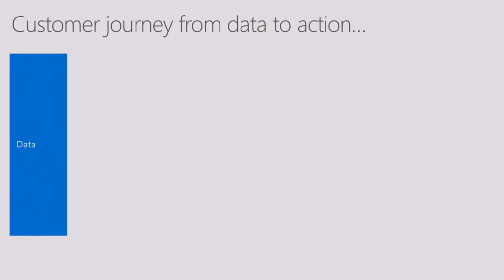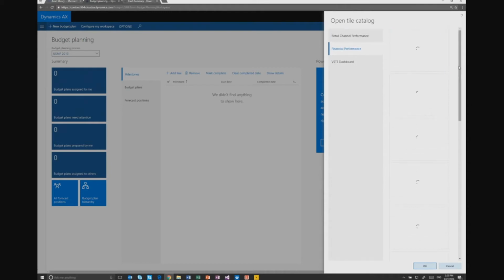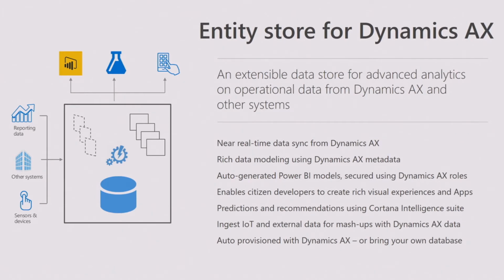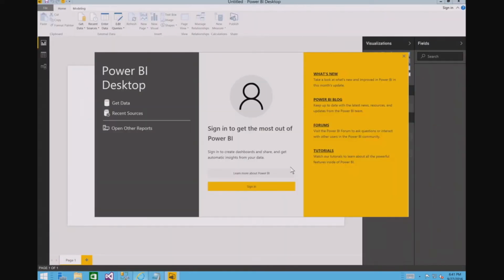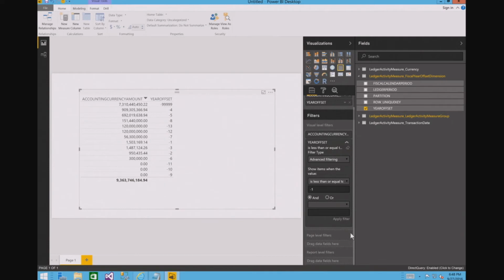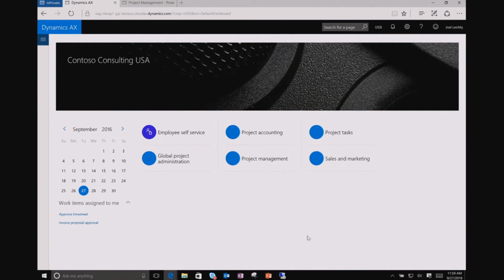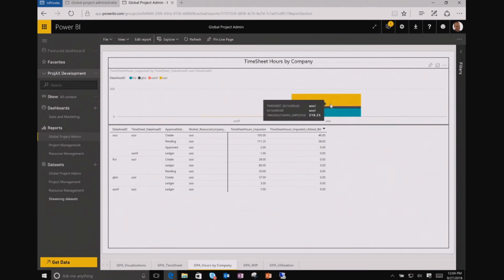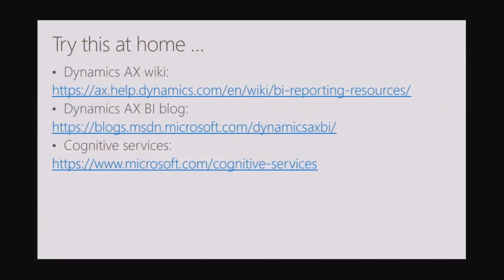Microsoft Ignite 2016 Deliver business insights with Microsoft Dynamics AX and Power BI